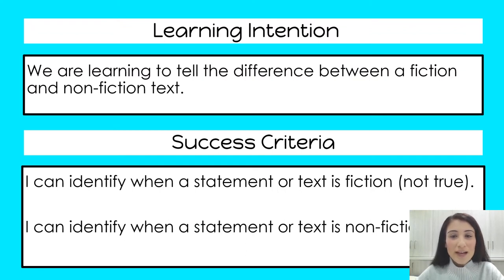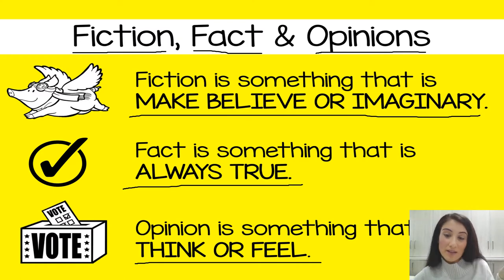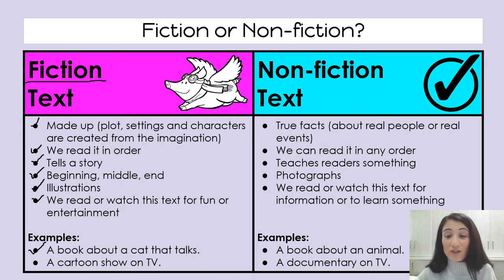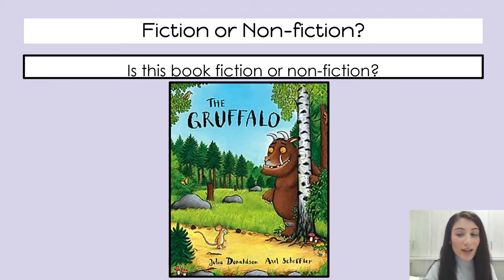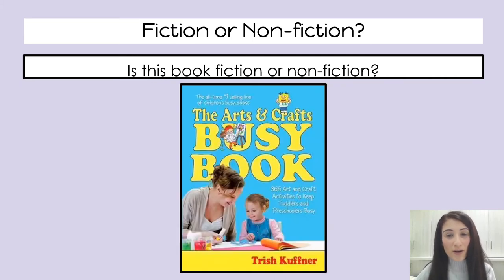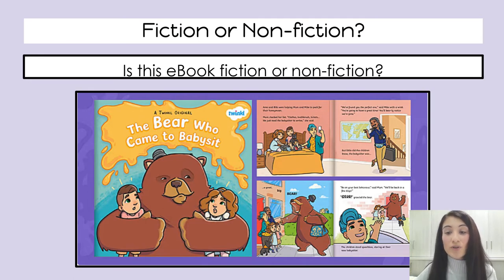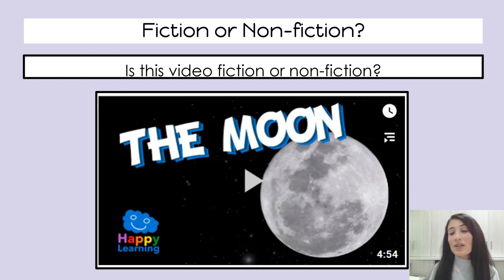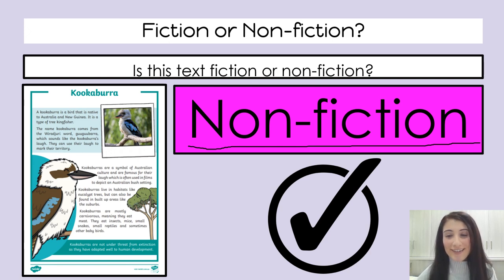3.8.21 - Term 3, Week 4 Tuesday Lesson 2 - Informative Writing